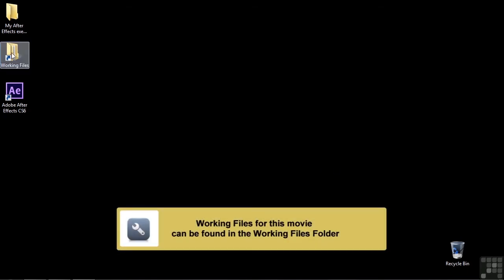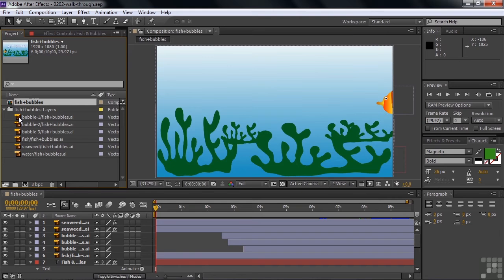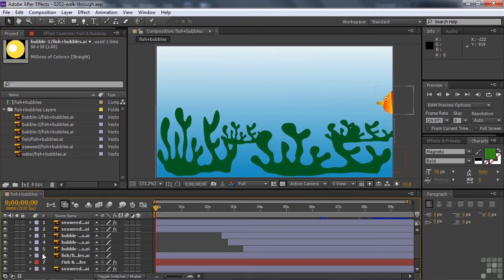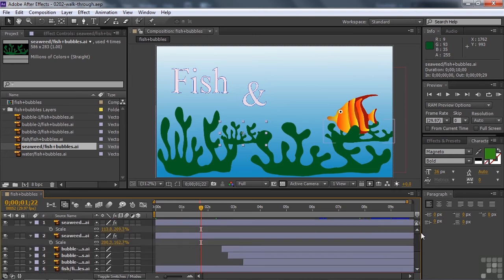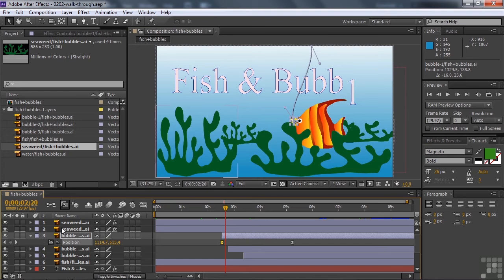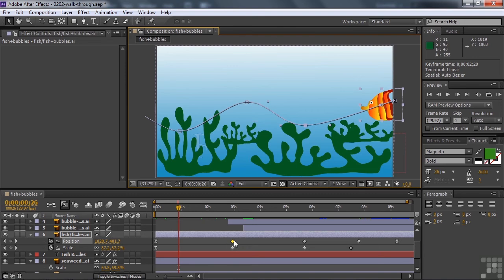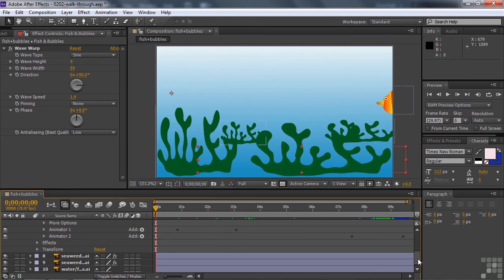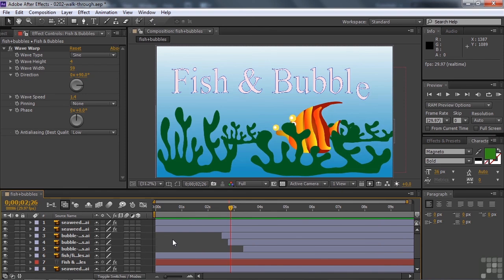Adobe After Effects CS6 Tutorial | Walking Through A Mini-Project